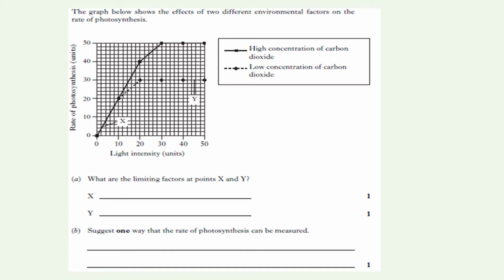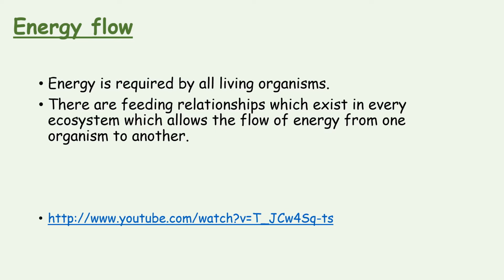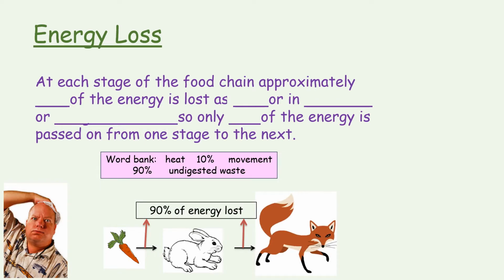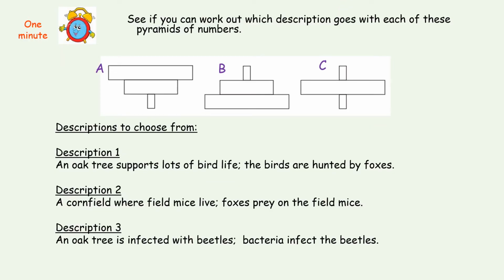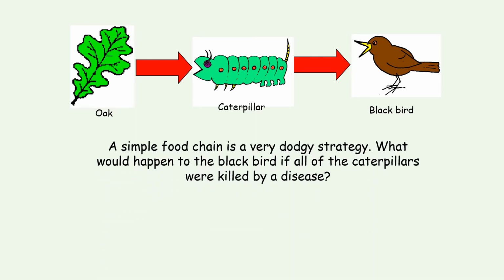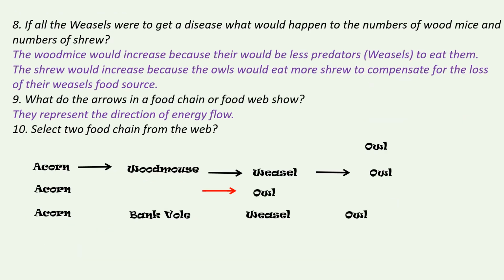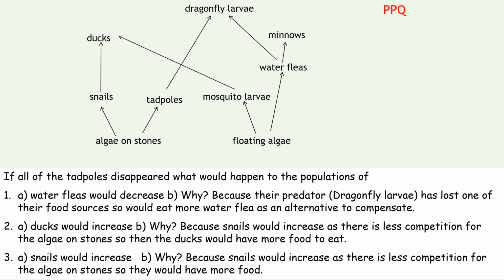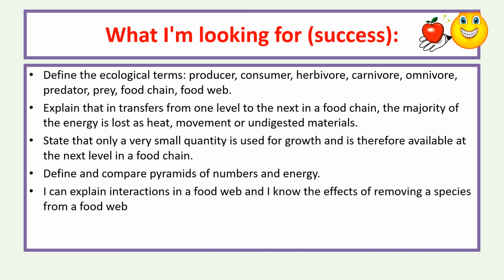Life on Earth (Video 32) 4. Energy in the Ecosystem (National 5 Biology)